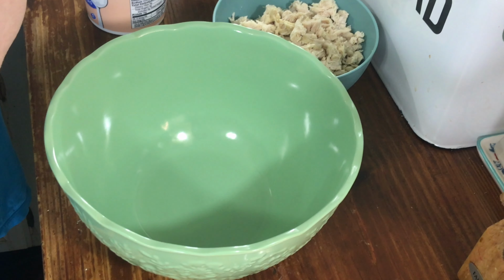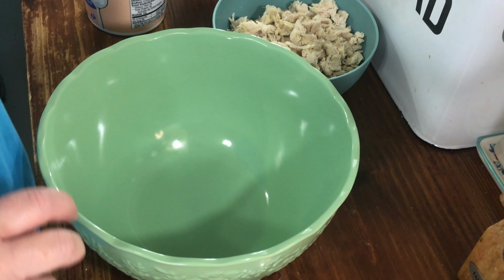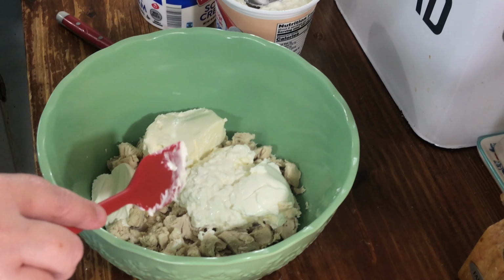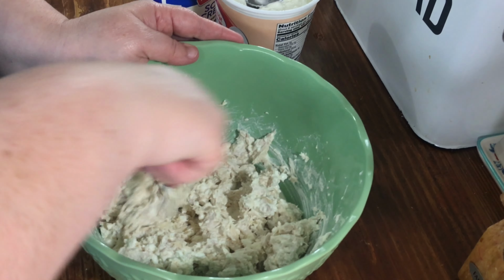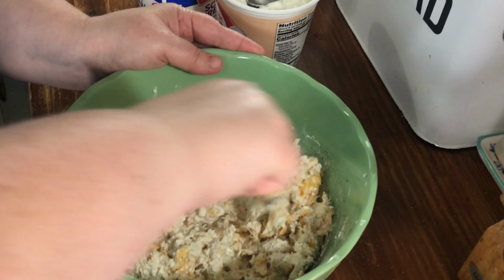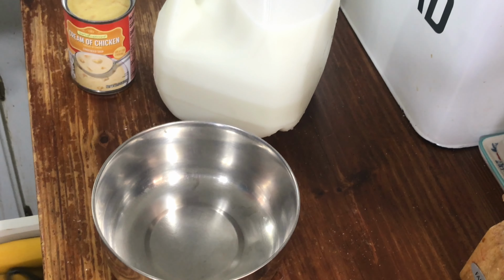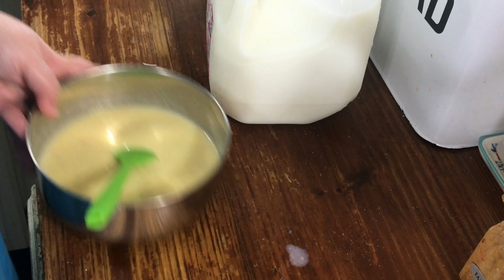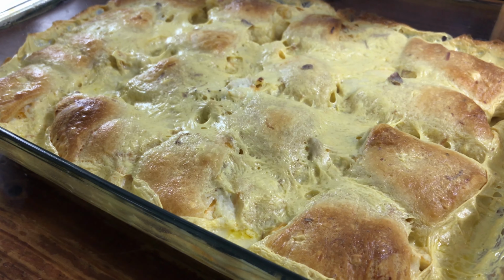Crescent Chicken Roll Ups | Croissant Chicken Rollups | Chicken-Stuffed Crescent Rolls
Hey y'all!
 This is the perfect summer appetizer or make into a meal by adding a few sides. So light and so good! Definitely a winner!

Recipe:
    1¾ cups cooked chopped chicken
    ⅓ cup cottage cheese
    2 Tbsp sour cream
    2 Tbsp cream cheese, room temperature
    ¼ tsp onion powder
    ¼ tsp garlic powder
    ½ cup shredded cheddar cheese
    1 (10.75-oz) can cream of chicken soup
    ½ cup milk
    1 (8-oz) can refrigerated crescent rolls (8-count)
    1 (4-oz) can refrigerated crescent rolls (4-count)
{I did use two cans of 8 ct-so it can be done}

Instructions:

    Preheat oven to 350ºF. Lightly spray a 9×13-inch dish with cooking spray.
    Combine chopped chicken, cottage cheese, sour cream, cream cheese, onion, powder, garlic powder, and cheddar cheese.. Feel free to add salt and pepper.
    Separate crescent rolls into 12 triangles. Top the large part of the crescent triangles with the chicken mixture.
    Roll the crescent rolls up and place in the bottom of the prepared dish.
    Bake the rolls for 10 minutes. Remove baking dish from oven.
    Mix together milk, and soup. Pour soup mixture over crescent rolls.
    Return the baking dish to the oven and bake for 25 to 30 minutes or until bubbly.

Notes:

    I used a rotisserie chicken for the cooked chicken in the casserole.
    You want the cream cheese to be very soft so it gets fully incorporated into the chicken mixture. Microwave the cream cheese for 15 to 20 seconds if you are short on time.
    Can Chicken Roll Ups be made in advance? Yes. You can assemble the rolls ahead of time and refrigerate them overnight. I prefer to prepare the chicken mixture the night before and assemble the rolls while the oven preheats. I think the rolls rise more in the oven when baked immediately after removing them from the can.
    Can Chicken Roll Up be frozen? Yes! Bake the casserole and let it cool completely. Cover the baking dish with plastic wrap and foil and place in the freezer. The casserole will keep up to 3 months in the freezer.
        To reheat the casserole after freezing, thaw, cover with foil and reheat in the oven at 350ºF until warm.

Plain Chicken